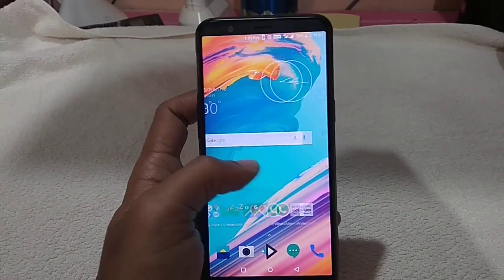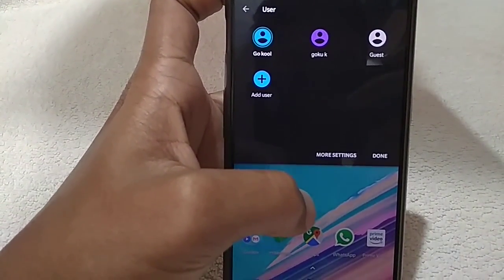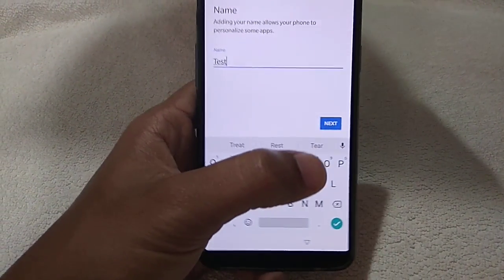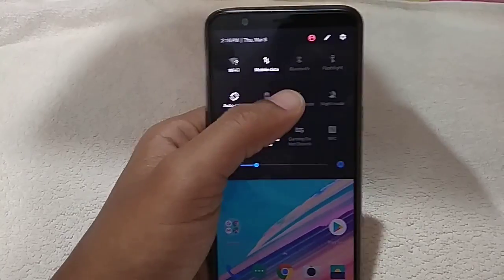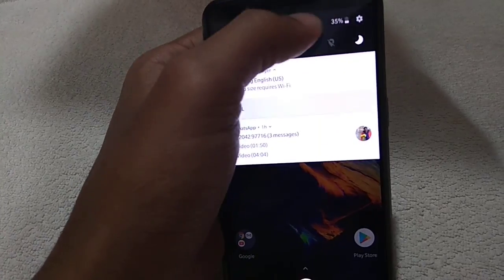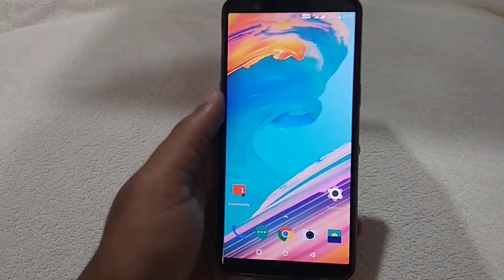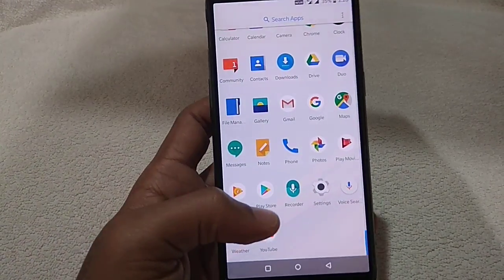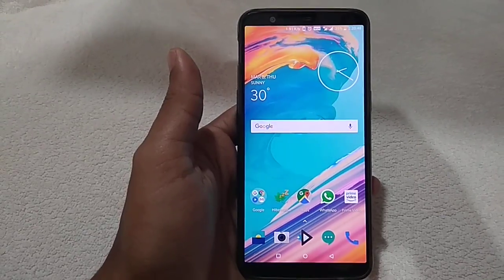HOW TO CREATE SECOND SPACE ( NEW USER) ON ONEPLUS 5T- MANY USERS ON YOUR ONEPLUS DEVICE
HEY FRIENDS,
many of you might know about the SECOND SPACE option of XIOMI PHONES similar to this is the new user and guest options on oneplus devices which I am discussing here in  this video